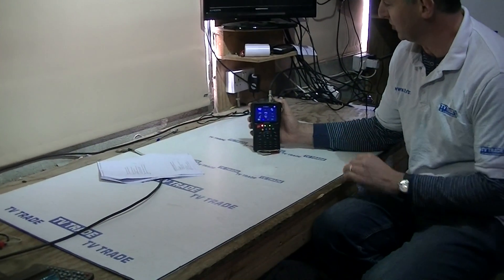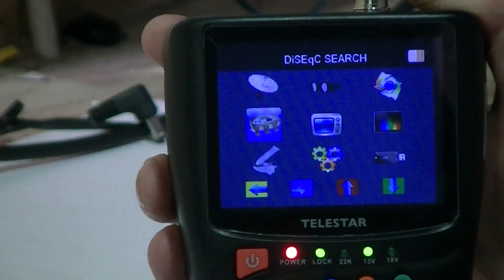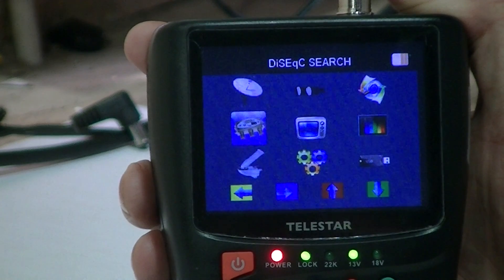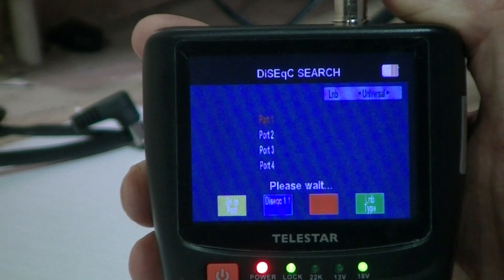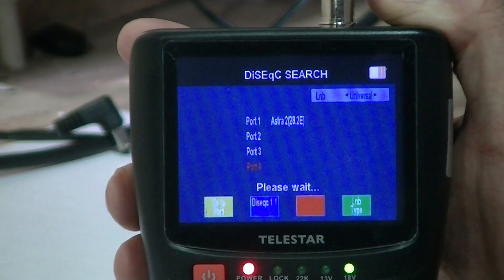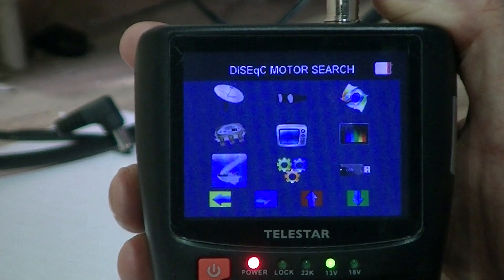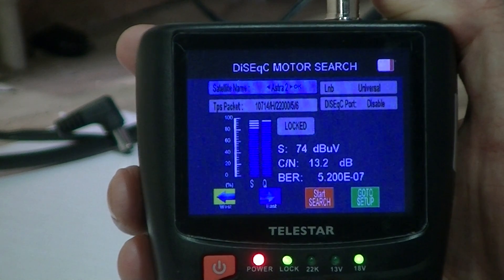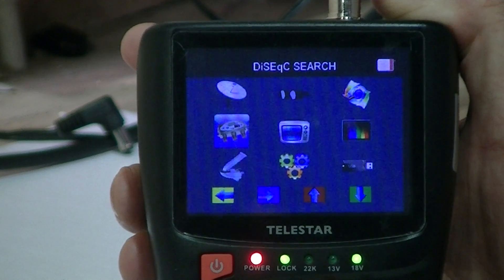Telestar Satplus 1 Satellite Finder - Diseqc Features